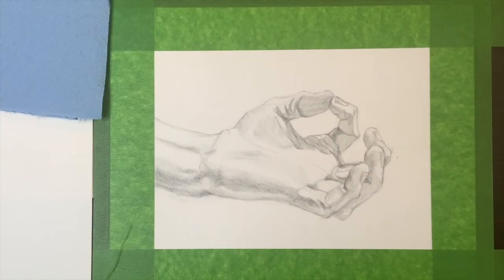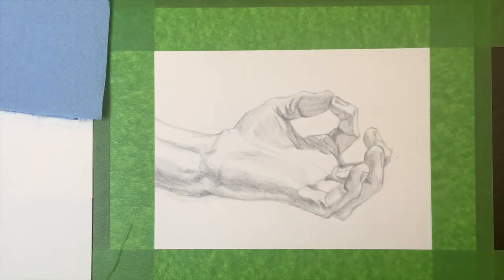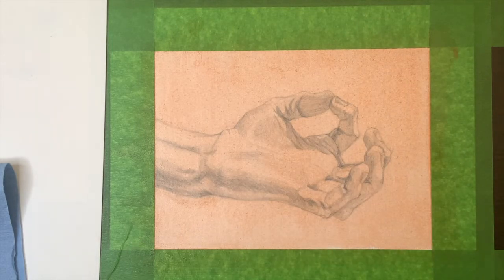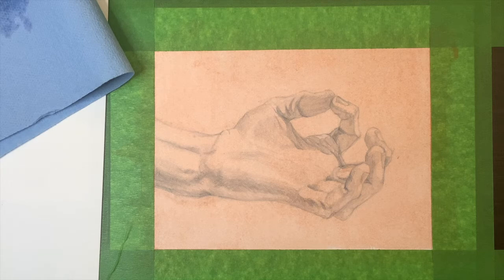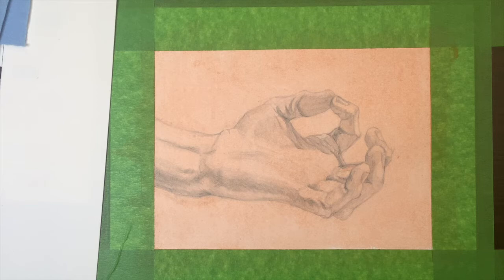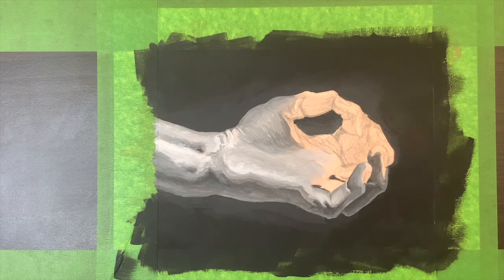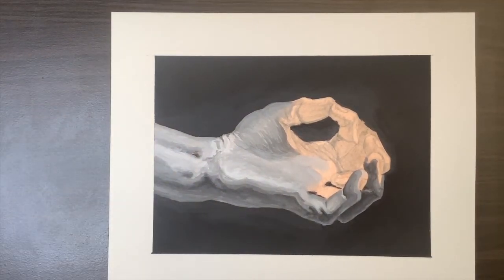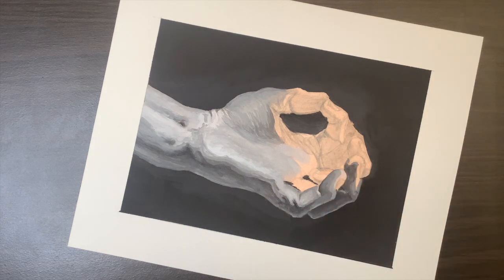Gouache - Hand Black and White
Quick but unfinished demo on a Black and White Gouache Hand